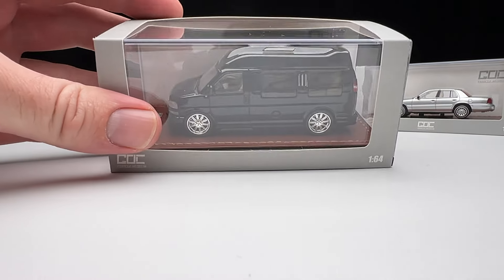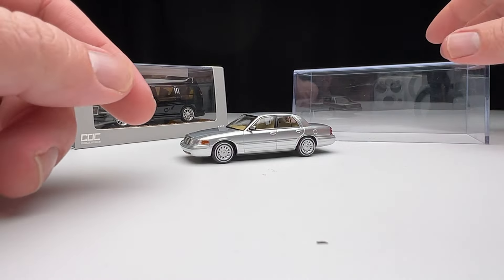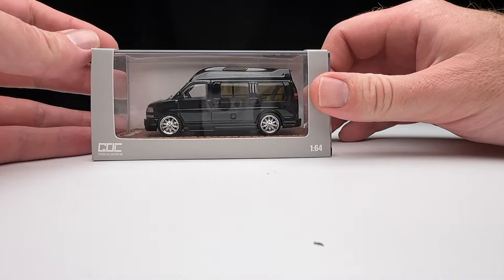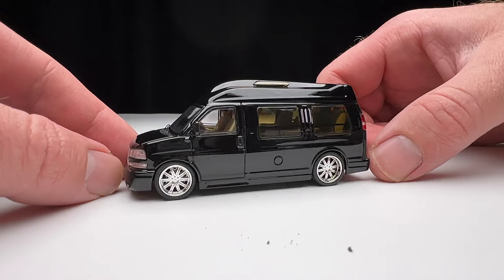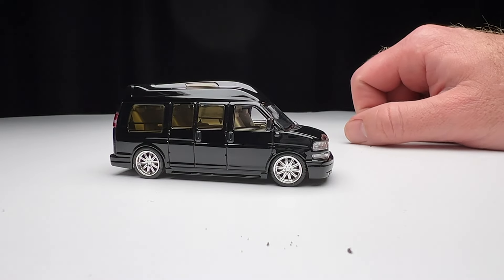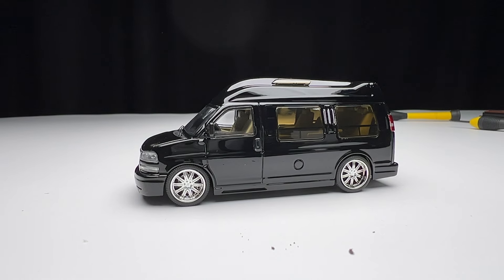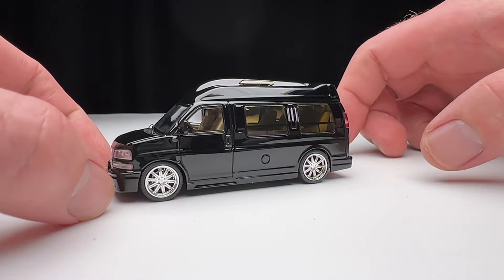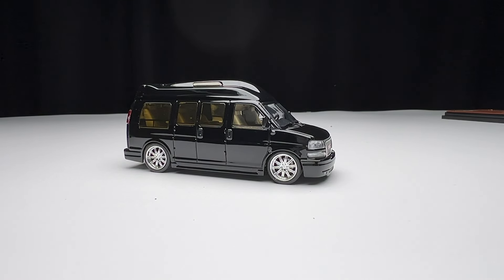This thing is a Beast! GMC Savana in 1/64 by GOC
Join Champion DJK as he unboxes and reviews the highly detailed GOC Vehicle Museum GMC Savana 1:64 scale diecast model. In this video, we dive deep into the craftsmanship of this premium model, discussing its high-quality features, unique packaging, and the intricate details that set it apart from other diecast vehicles. We also compare it to the GOC Ford Crown Victoria model and explore the nuances of collecting rare and potentially unlicensed diecast cars. Whether you're a diecast enthusiast or just curious about this impressive model, this video will give you a thorough look at what makes the GOC GMC Savana a standout piece in any collection.